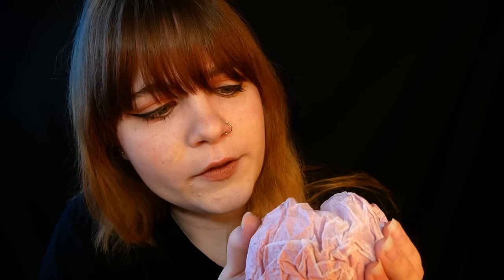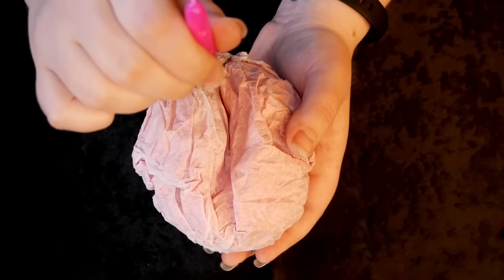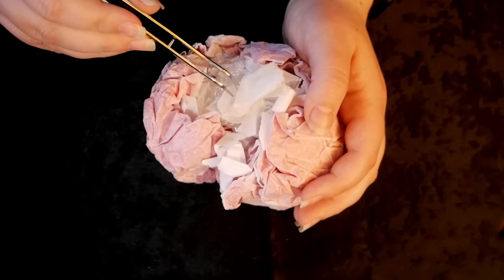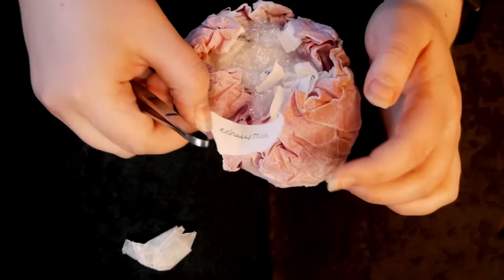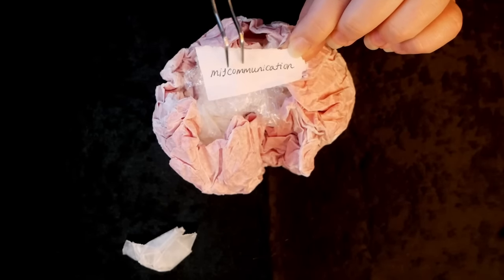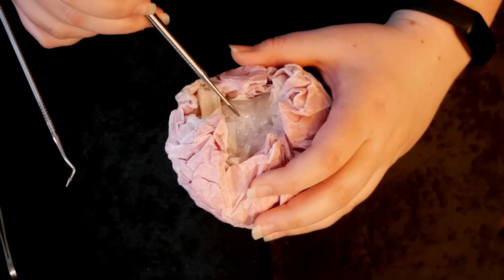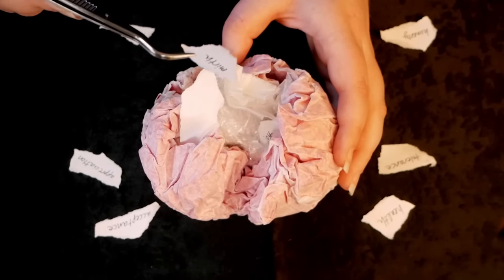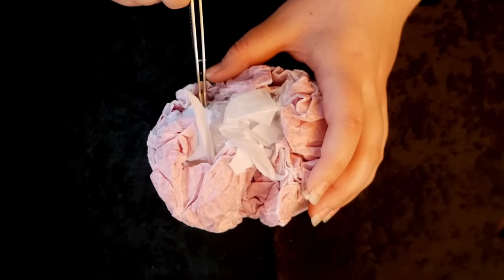Your Brain's Lookin' Rough! You Need a Deep Brain Tune-Up 🧠 ASMR Medical Ish Soft Spoken RP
Watch as I fix your (very crinkly) brain by pulling out the bad stuff, making room and tuning it up, and putting in some good stuff! LOTs of Dual POV in this video—looking at me & what I am doing to your brain! I wanted a deeper focus on triggers, especially since with my last video (1916 Palmistry), so many people commented about the "indication" and "tracing" triggers. I got pretty creative with my prop making for this, to give the triggers a spotlight while retaining the roleplay aspects as well. It's part education, part personal attention, part medical, and all relaxing :D

I was deeply inspired by Heather Feather's "Brain Pause" video for this one, sometimes it's the real simple videos that have the best impact. It might be 9 years old, but damn it still hits like it did when I was 16.

Edit 4/14/23: this video is now on Spotify!

Need Some Brain Maintenance? ~ 00:00 – 00:43
Let's Examine Your Brain ~ 00:43 – 01:58
Would You Mind if I Looked at It Closer? ~ 01:58 – 03:20
A Deep Dive into the Parts of Your Brain ~ 03:20 – 12:00
Detailing the Process & Pinning Important Spots ~ 12:00 – 13:07
Extracting the Bad Stuff & Getting Rid of It ~ 13:07 – 27:39
Cleaning Out & Tuning Up Your Brain ~ 27:39 – 34:45
Organizing the Good Qualities ~ 34:45 – 35:37
Putting in Positive Qualities in Your Brain ~ 35:37 – 45:25
Popping Your Brain Back in Your Head ~ 45:25 – 47:15
Activating Your Pineal Gland So You Can Sleep ~ 47:15 - 50:05

Triggers include: soft speaking, ear to ear whispering, touch of light triggers, inspecting you, crinkling paper, crinkling plastic, tracing, visual triggers, pointing out/indicating, pulling/extracting with tweezers, paper rubbing, personal attention, fixing you with tools, and examination.

xx Calliope

❥ What Is ASMR? From Oxford Languages: "a feeling of well-being combined with a tingling sensation in the scalp and down the back of the neck, as experienced by some people in response to a specific gentle stimulus, often a particular sound. 'ASMR is triggered by things like whispering voices, paper tearing, and scalp massage.'"

❥ About Me:
I'm Calliope, I'm a disabled, Hard of Hearing ASMRtist that got started in December 2016. I found ASMR back in 2011-ish when I was starting high school and it changed my life, so I wanted to create my own content and give back to the community. I'm known for my realistic medical RPs, as well as my pseudoscientific and historical RPs. ASMR is the most important thing in my life, and I hope to continue to make content for as long as possible.

❥ Channel intro created by Bearded Audio ASMR :) background image is “Close-up Photo of Green Leafed Plant” from user Aditya Aiyar on pexels.com, no attribution required.

❥ My equipment:
Audio Recording – Rode NT1-A Microphones, 3Dio XLR Binaural Microphone, Blue Yeti Microphone,  Roland CS-10EM Binaural Microphones

❥ Have a whale of a day and a good rest of your night! :)